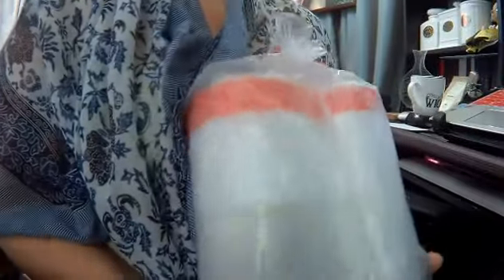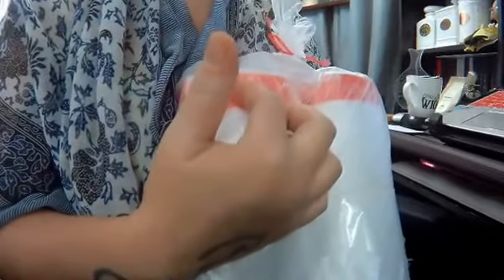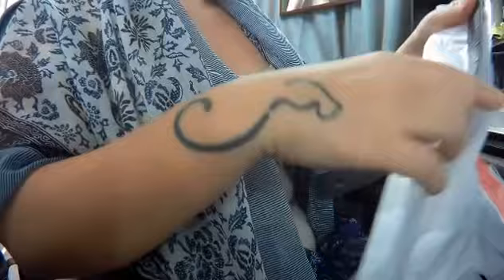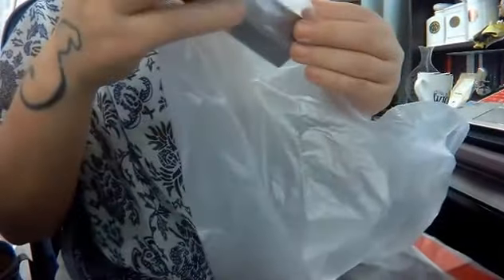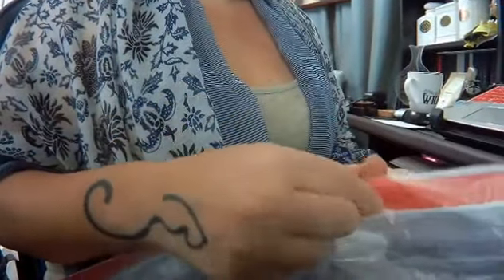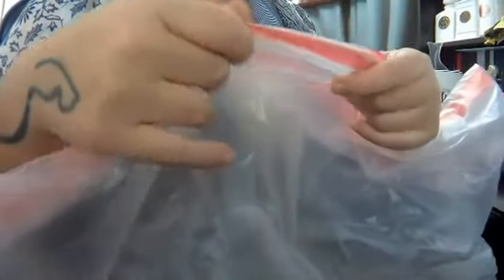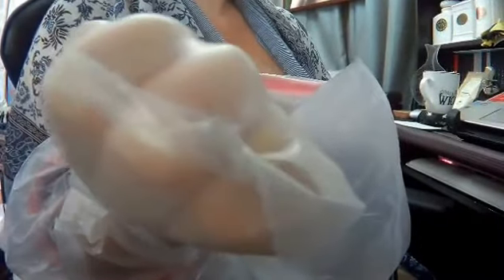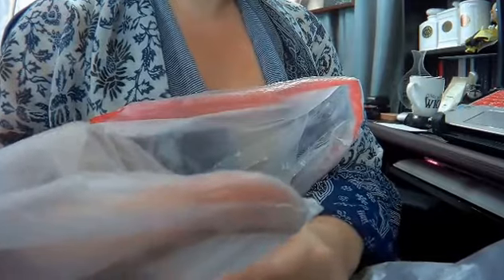Review of Pekky Drawstring Trash Bags, 13 Gallon, Clear (120 Counts/2 Rolls)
They're strong and you get a lot of them.